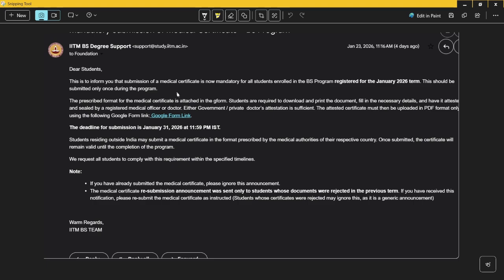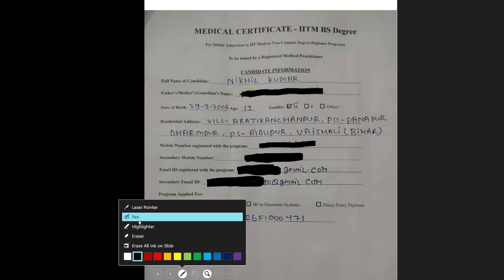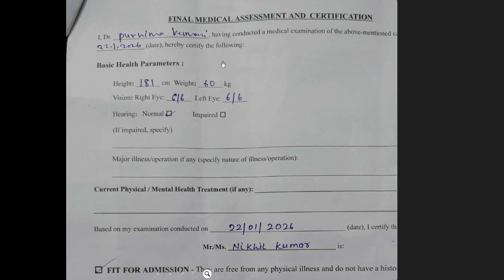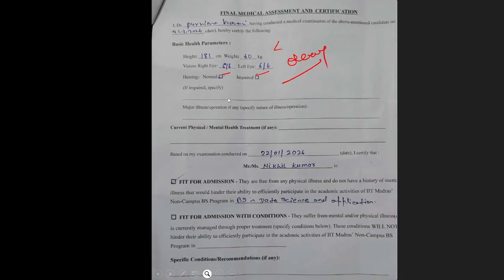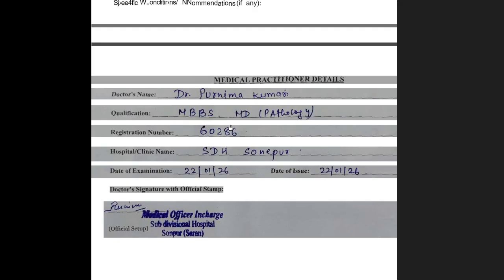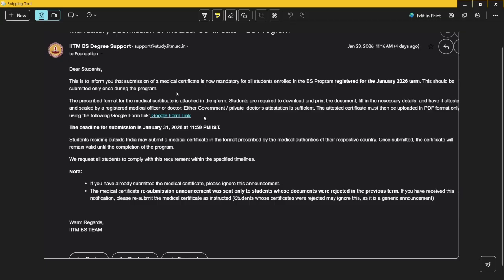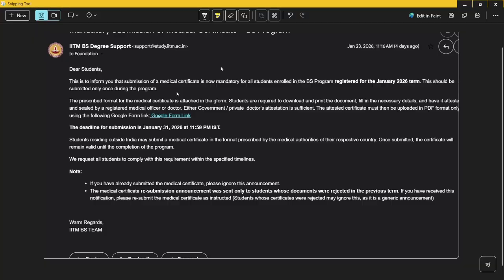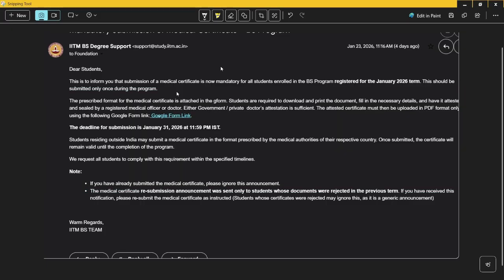IIT MADAS BS DEGREE MEDICAL CERTIFICATE SUBMISSION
How to submit iitm bs degree medical certificate??